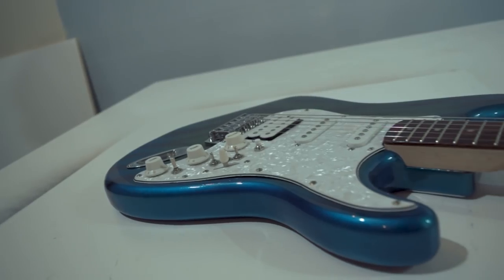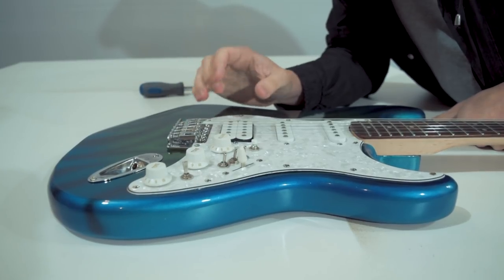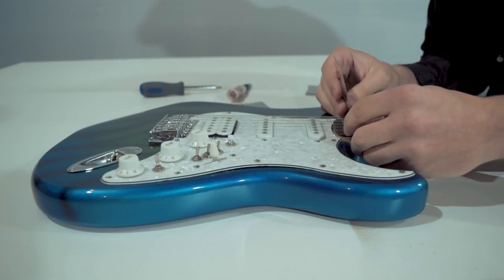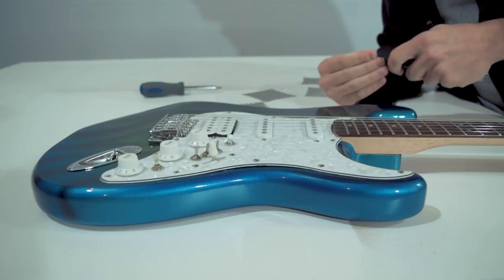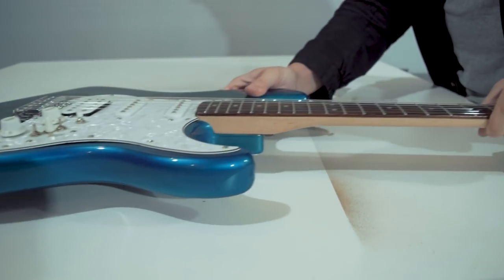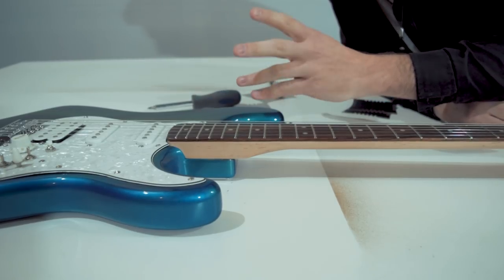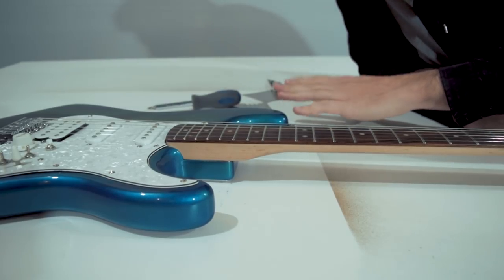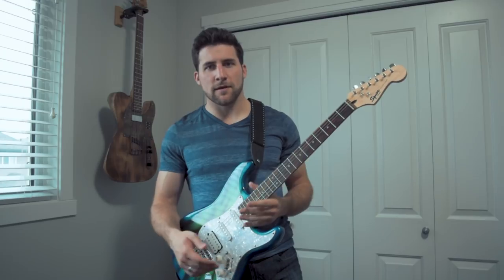How to make a cheap guitar awesome part 3 (final)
We've made some changes to this cheap guitar to make it awesome. Now it's time to test it out.

Sorry everyone, the link for the pick guards is no longer operational. Hopefully Gnoyze Guitar Mods will start producing them again soon.

Hey guys! I’m Brad, and I make how-to videos, project vlogs, and more. I do custom painting projects, guitar painting, airbrushing, spray can painting, wood working, and a variety of other finishing work.

In this video we go through the setup process on this stratocaster. Step one was getting this guitar painted. Step two was getting it assembled, and the final stage is getting it set up. Check out the links above to see how to disassemble it for painting, and how to get it painted and put together.